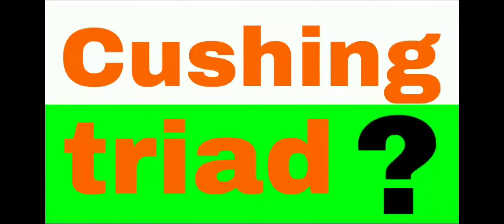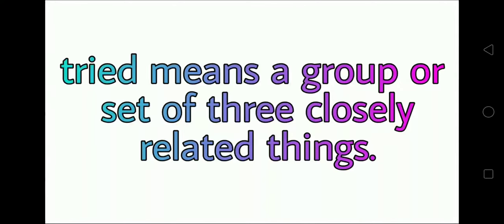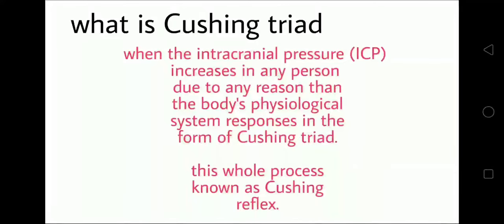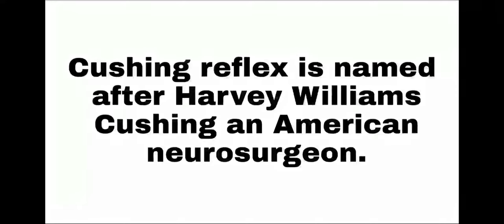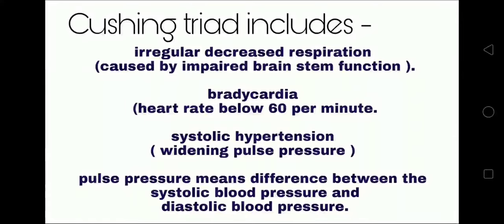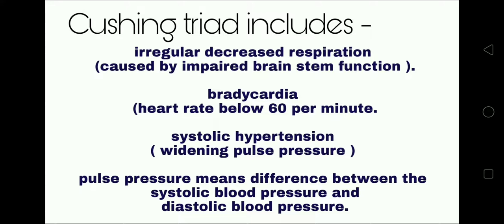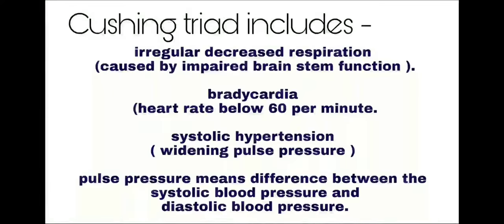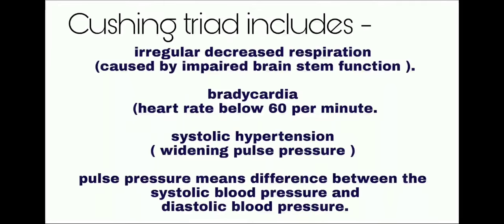Cushing triad II Cushing triad explained